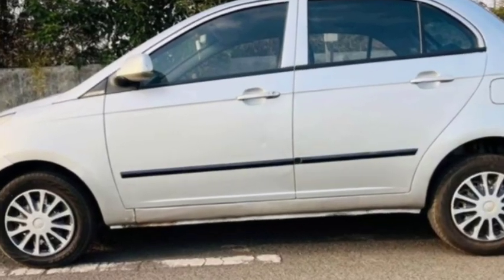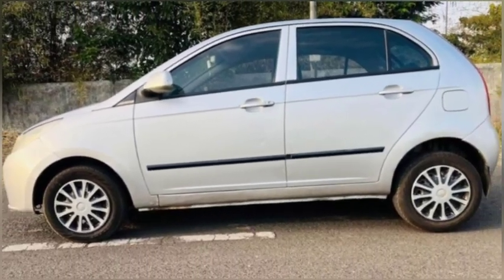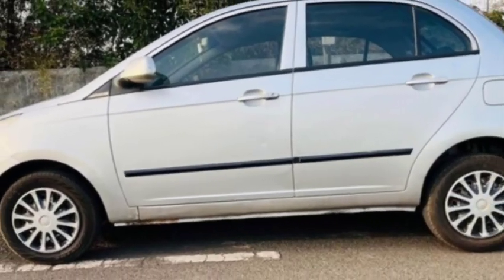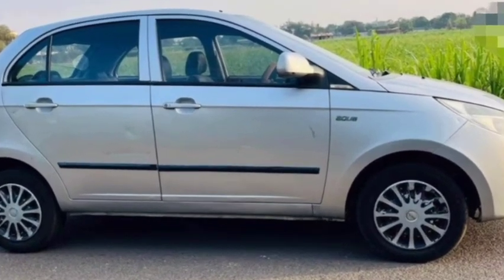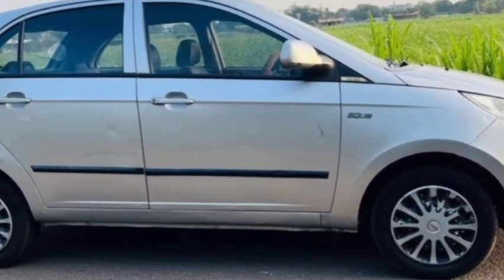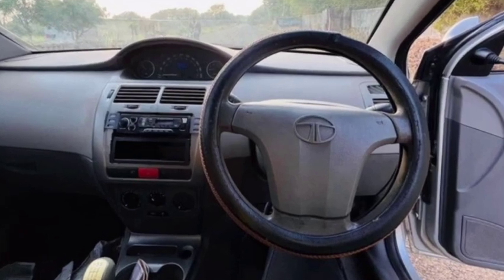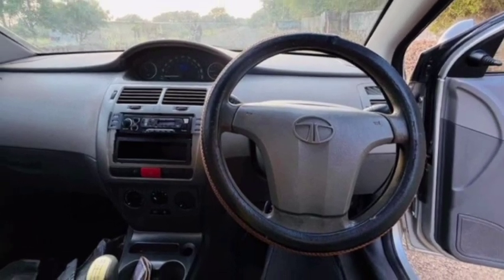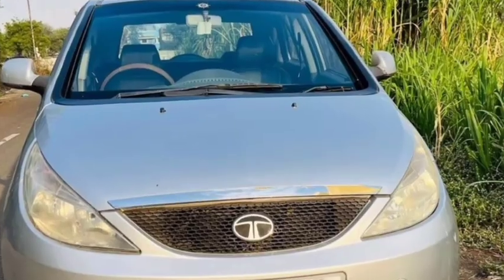Vista car For Resale In Hyderabad | 50000 Rs Only | Tata Indica vista secod hand car | Used